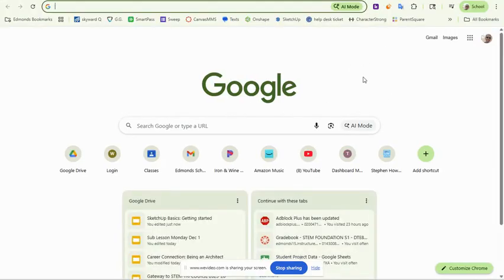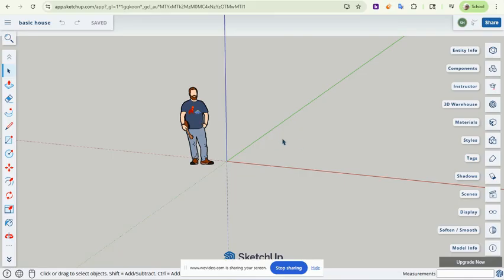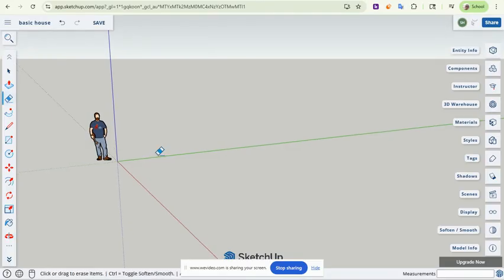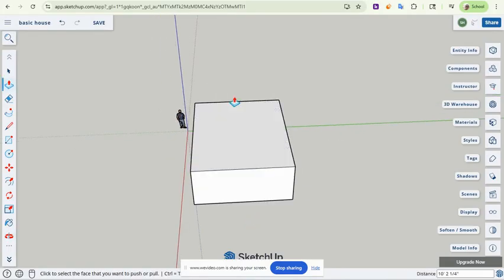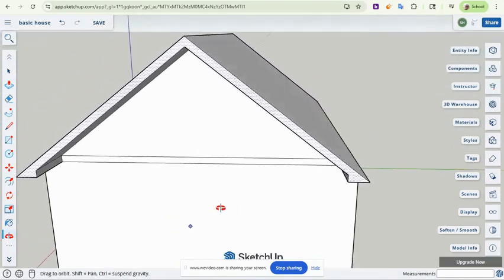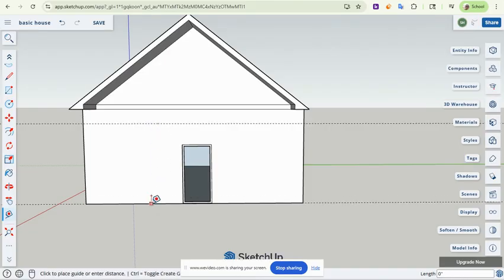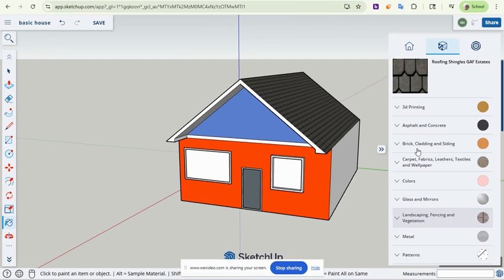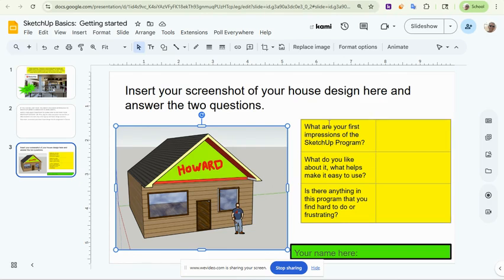SketchUp Basics STEM 8